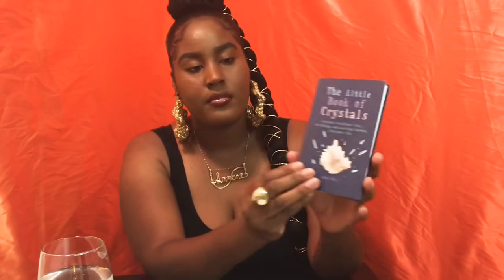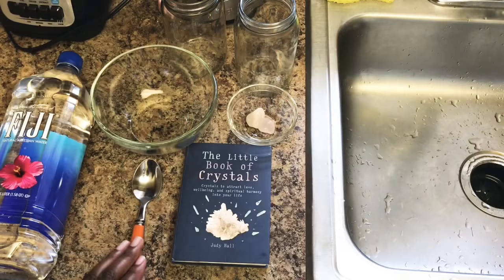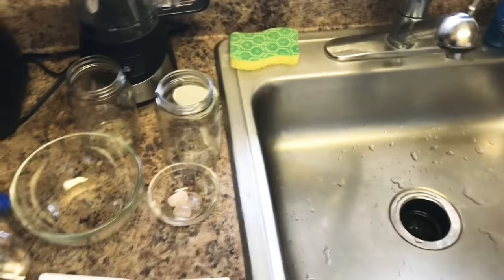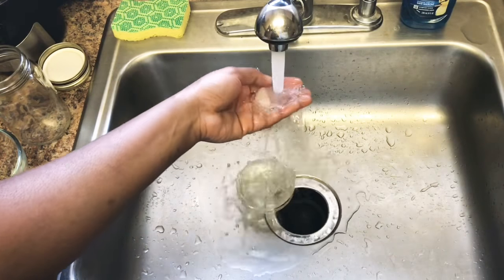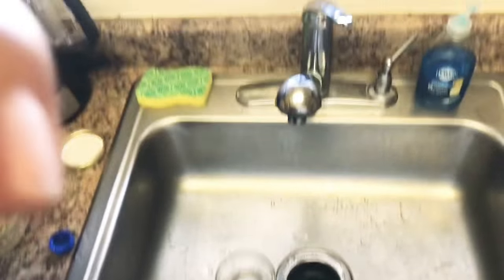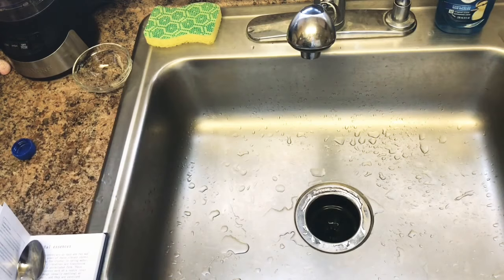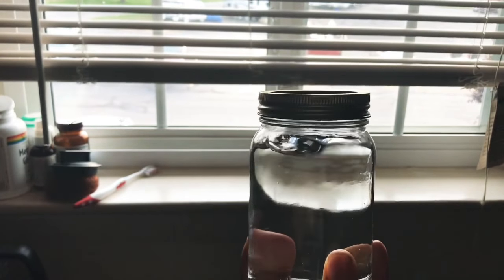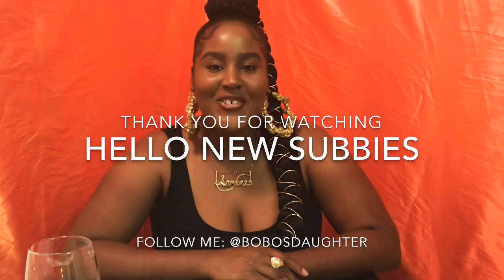EASY DIY CRYSTAL INFUSED WATER HOW TO LOVE YOURSELF HOW TO RAISE YOUR VIBRATION HOW TO FEEL LOVED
In this video I show you how to make rose quartz  infused drinking water to help you love & feel better about yourself! This water raises your vibration and is apart of my self care routine.

*WARNING* ALL CRYSTALS ARE NOT SAFE TO PUT IN WATER! CHECK TOXICITY BEFORE USING DIFFERENT TYPES OF CRYSTAL WATERS!